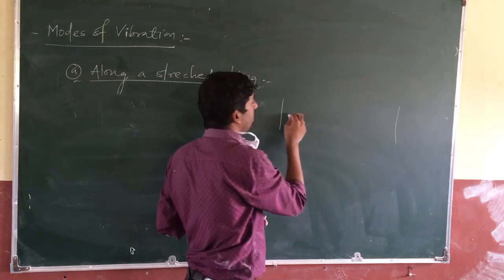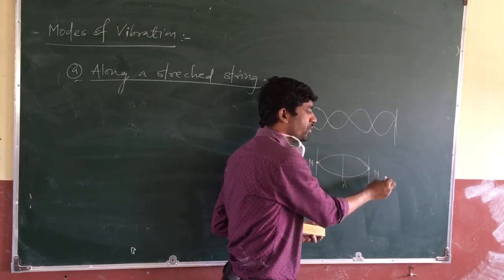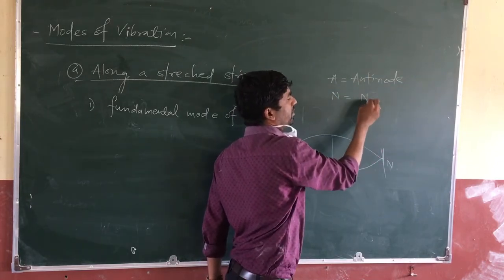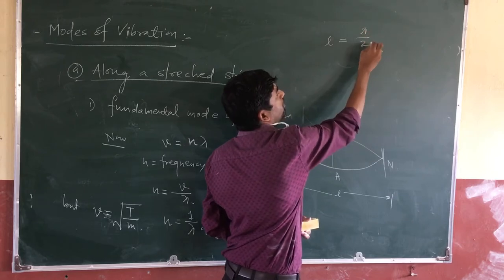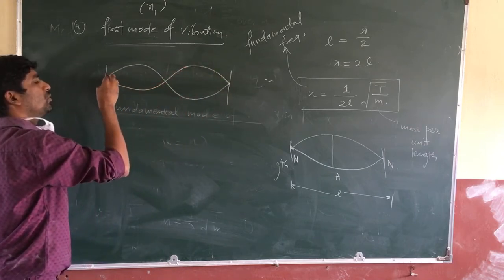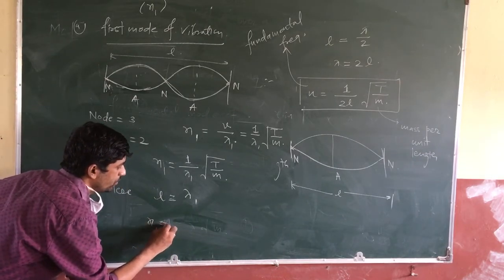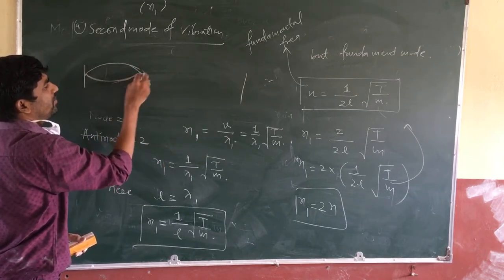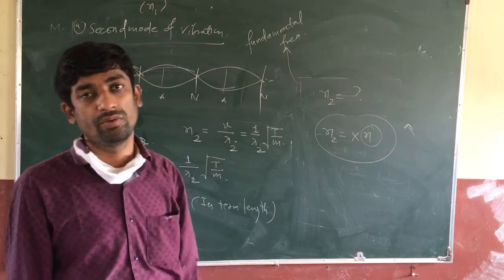Modes of vibration for stretched string.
This video is about different modes of vibration produced for a  stretched string.